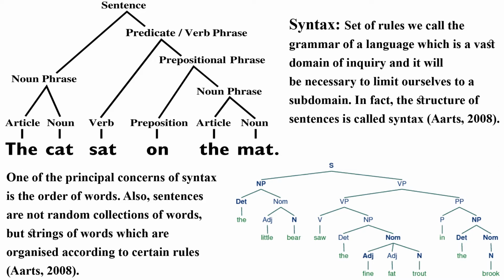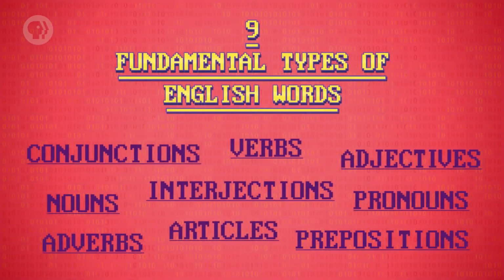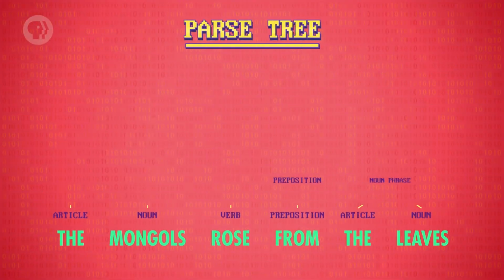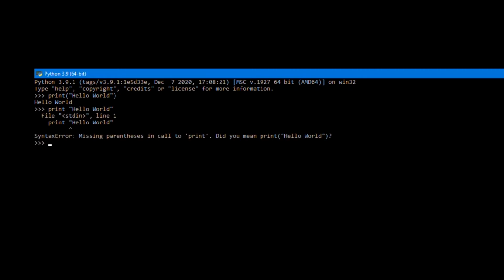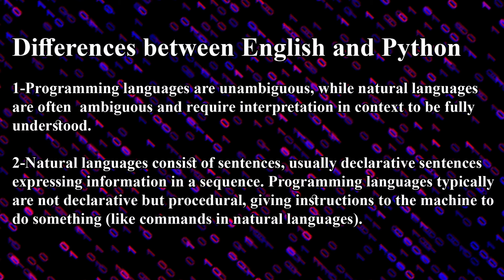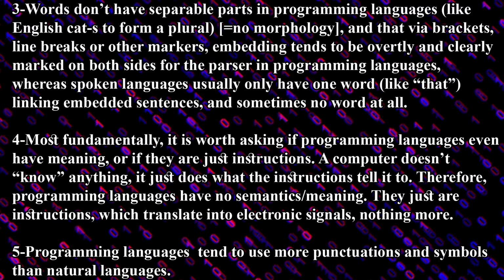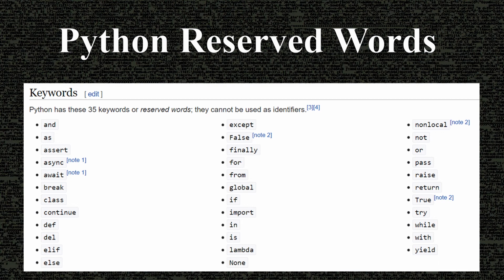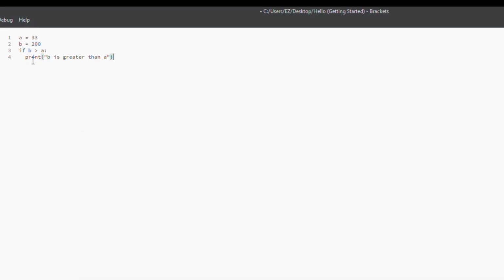The difference between a Natural Language and a Programming Language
A basic attempt to distinguish the difference between a Natural Language and a Programming Language. What is your idea?